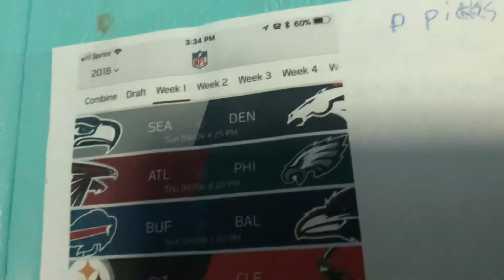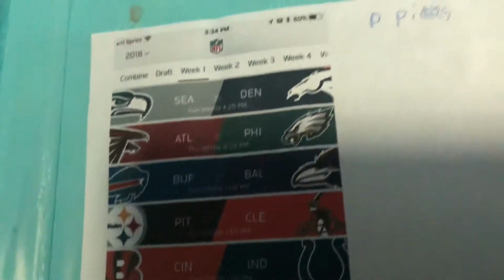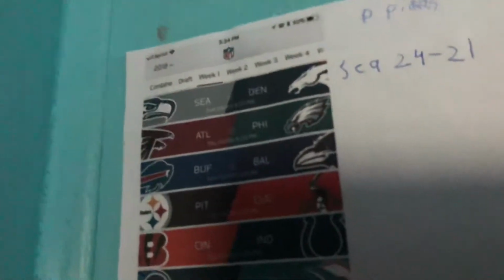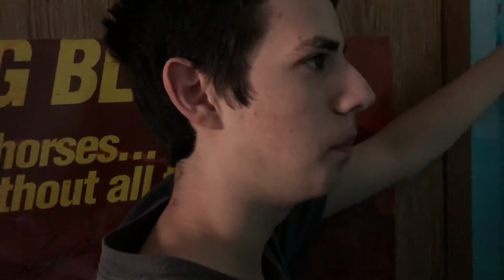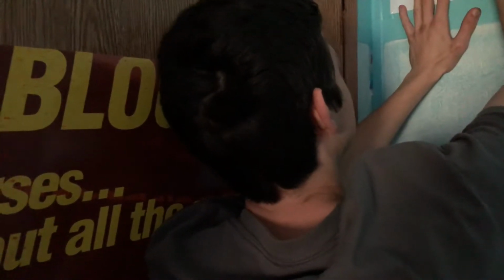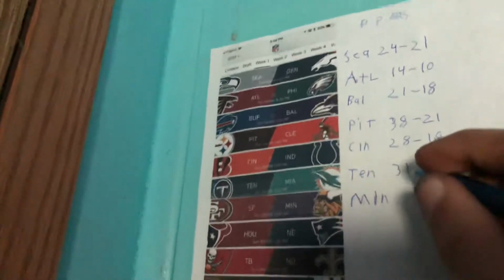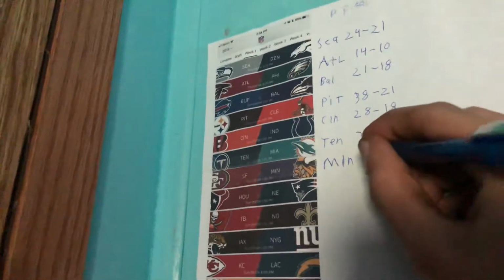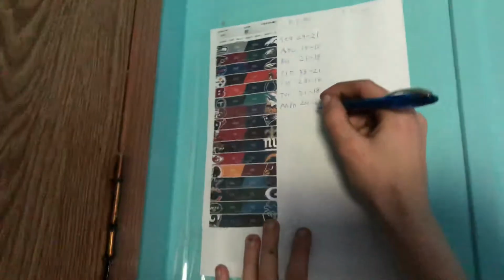2018-2019 NFL Week 1 Predictions